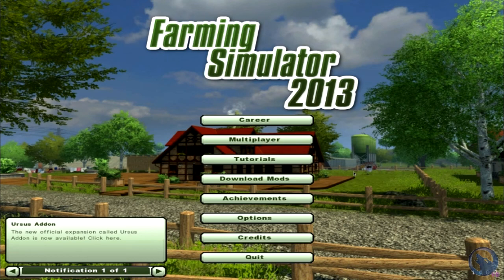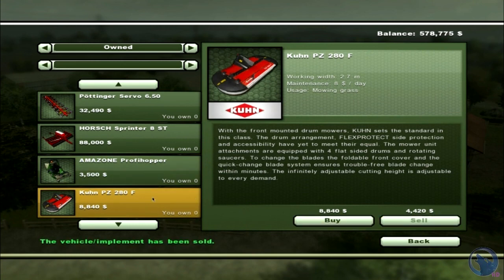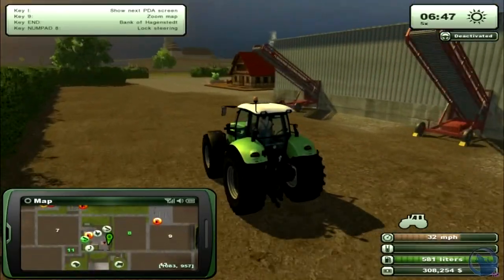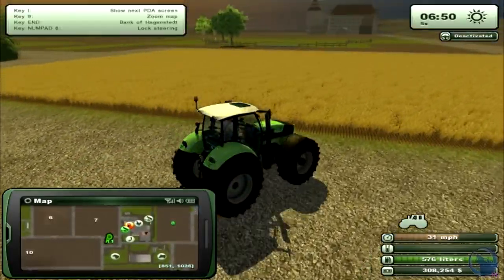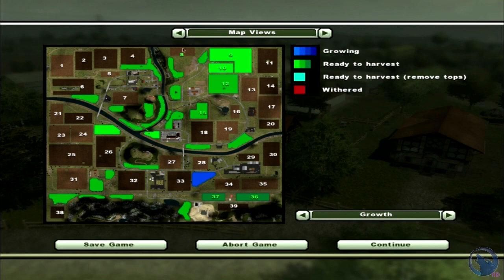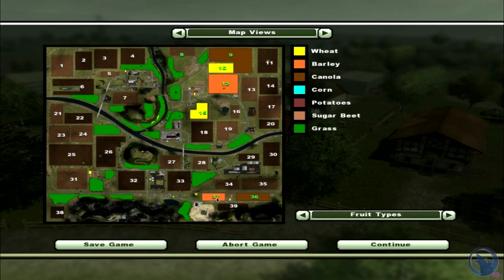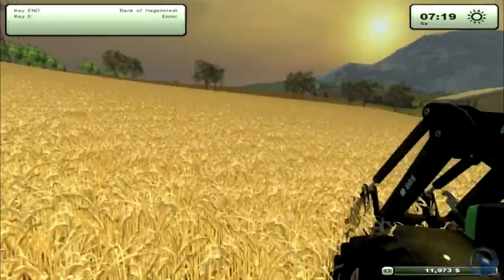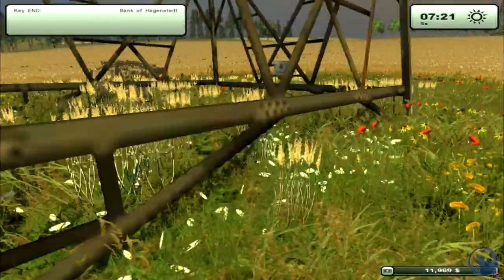Farming Simulator 2013. Season 2 maps & contest.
Please help by liking and commenting your favorite map for season 2.